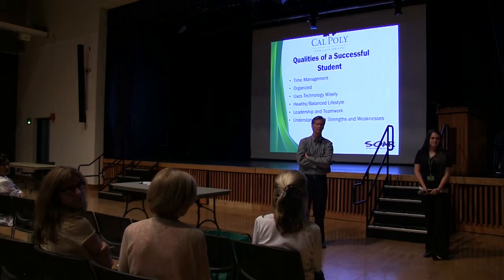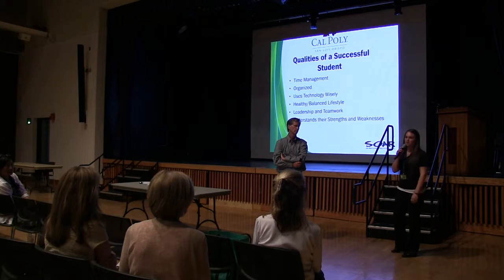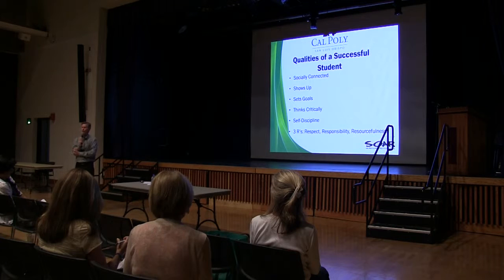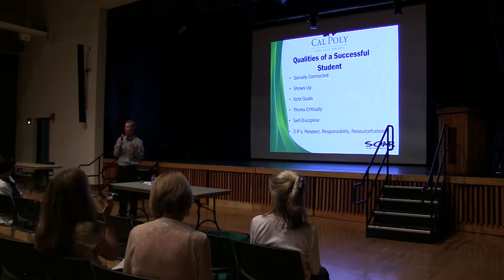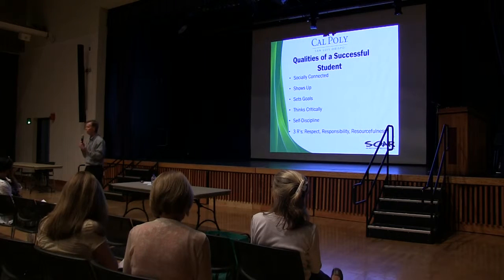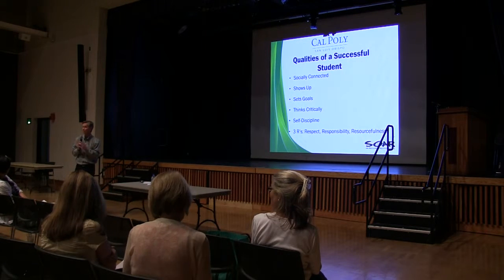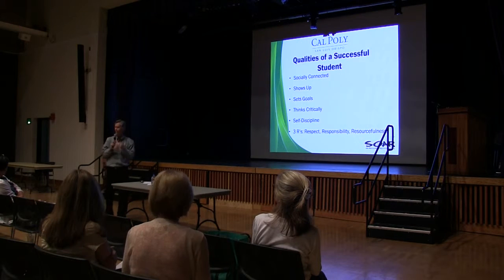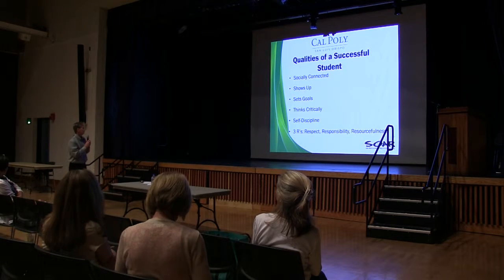Tips for Student Success - Part 3 1280x724